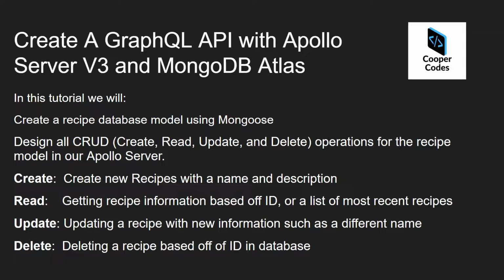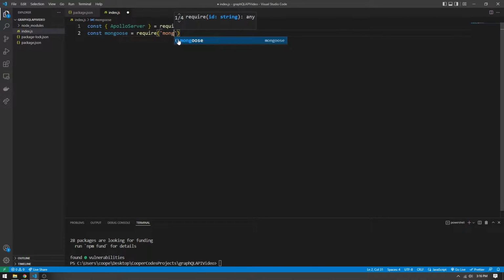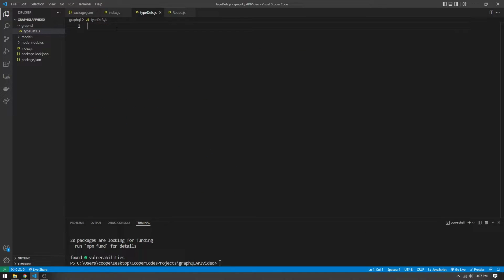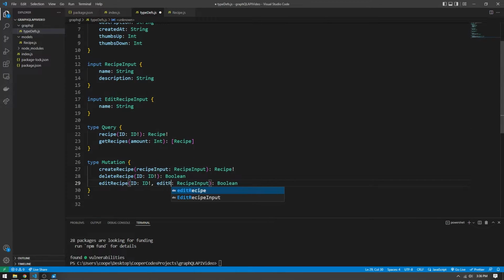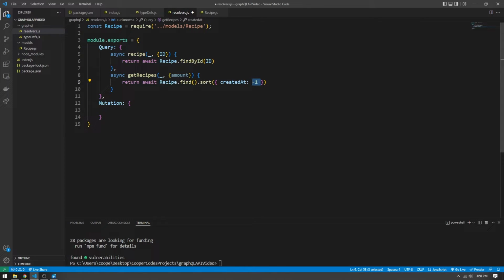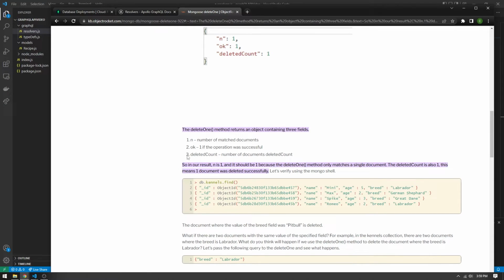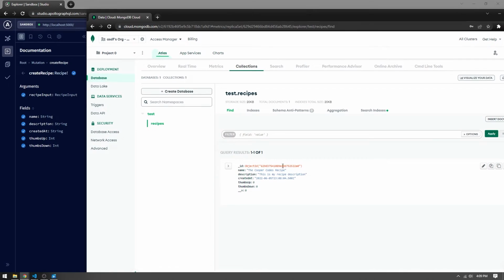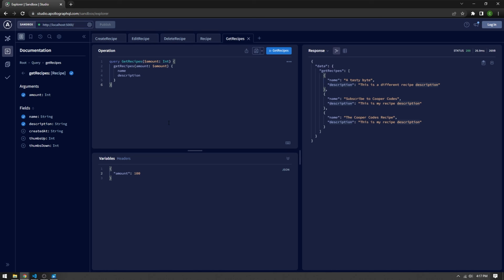Create A GraphQL API with Apollo Server V3 and MongoDB Atlas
(Weekly calls, free resources, tutoring, and more!)

In this graphql tutorial I show you how to create a GraphQL CRUD API using Apollo Server and MongoDB Atlas, this is a great stack for developing projects that scale and creating codebases that are sustainable and easy to work with. In the video we create an API where you can create recipes, edit recipes, and delete recipes. This video is great for an introduction to GraphQL, and an introduction to Apollo Server. If you are looking to increase you backend programming skills as a developer, this video is a great place to start.